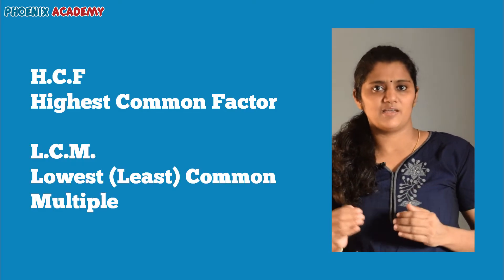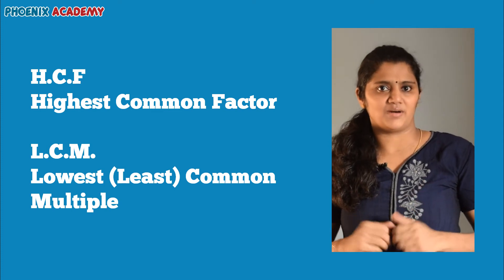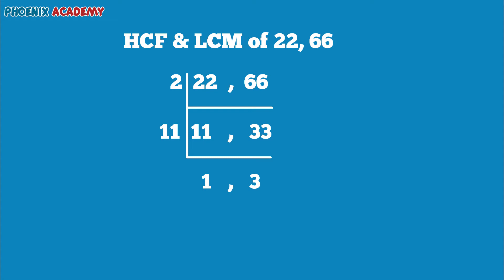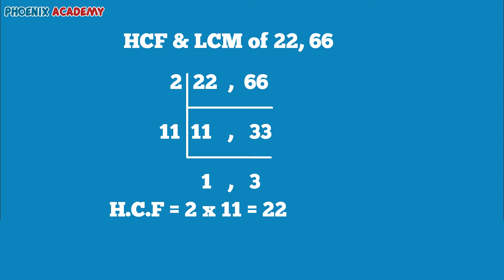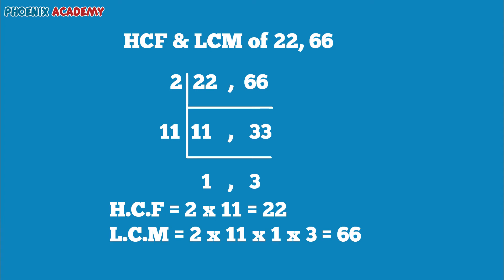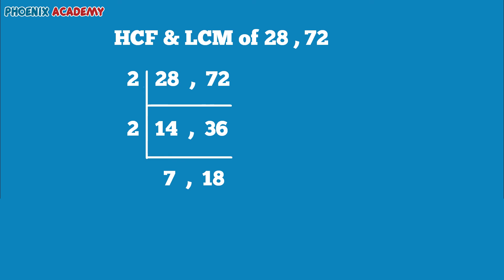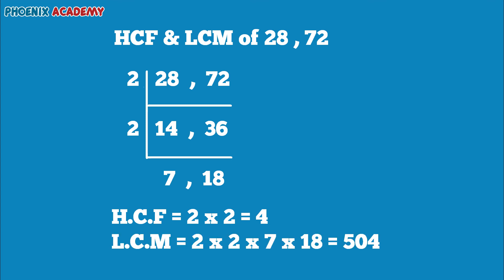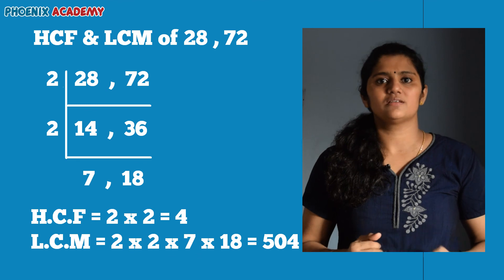Difference between HCF and LCM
Learn the difference between HCF and LCM with examples